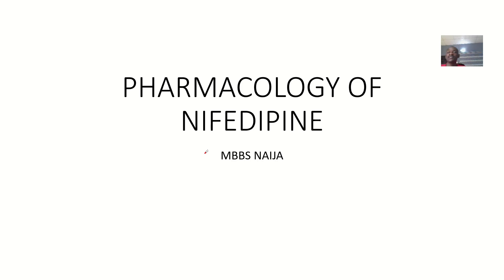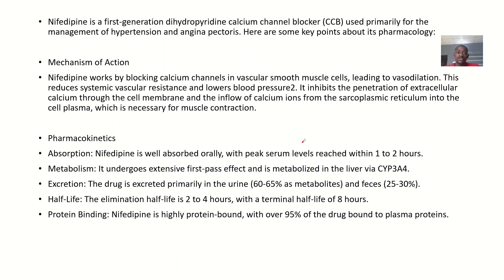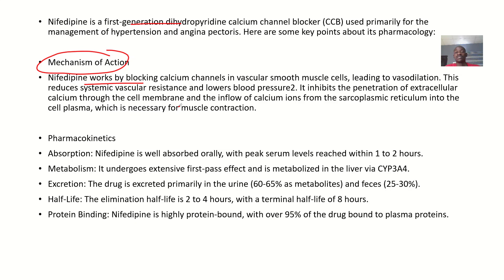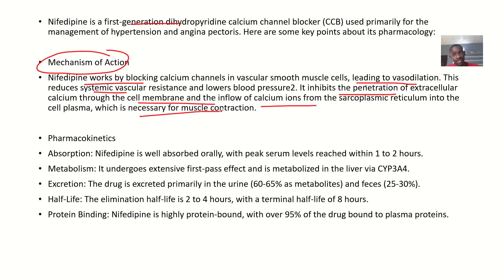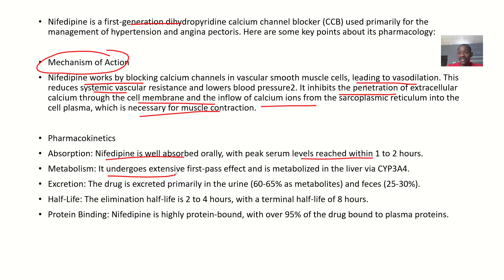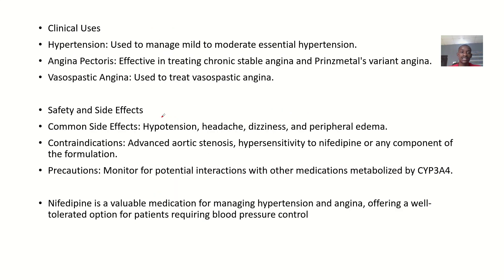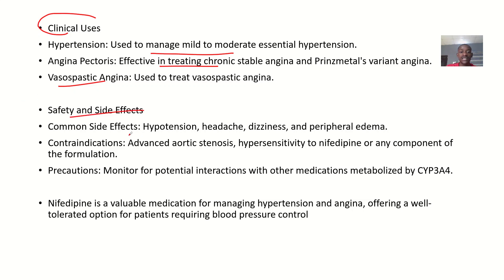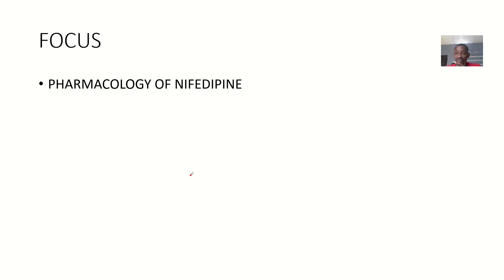Pharmacology of Nifedipine ; Overview, Pharmacokinetics, Mechanism of action, Uses, Effects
Nifedipine is a calcium channel blocker that belongs to the dihydropyridine class. It is primarily used to treat hypertension (high blood pressure) and angina pectoris (chest pain). Here are some key points about its pharmacology:

Calcium Channel Blocker: Nifedipine inhibits the influx of calcium ions through L-type calcium channels in the vascular smooth muscle and myocardial cells.

Vasodilation: By blocking calcium entry, nifedipine causes vasodilation, which reduces peripheral arterial resistance and lowers blood pressure.

Increased Blood Flow: It increases blood flow to the heart muscle, which helps relieve angina symptoms.

Pharmacokinetics
Absorption: Nifedipine is well-absorbed when taken orally.

Metabolism: It is metabolized in the liver, primarily by the enzyme CYP3A4.

Excretion: The metabolites are excreted in the urine and feces.

Half-Life: The elimination half-life is approximately 2 hours, but it can be prolonged in patients with renal impairment.

Protein Binding: Nifedipine is highly protein-bound, with over 95% bound to plasma proteins.

Indications
Hypertension: Used to manage high blood pressure.

Angina Pectoris: Used to treat chronic stable angina and vasospastic angina.

Off-Label Uses: Sometimes used off-label for conditions like Raynaud's phenomenon and pulmonary arterial hypertension.

Side Effects
Common: Flushing, peripheral edema, dizziness, and headache.

Serious: Severe hypotension, reflex tachycardia, and heart failure.

Contraindications
Hypersensitivity: To nifedipine or its components.

Severe Aortic Stenosis: Due to the risk of heart failure.

Unstable Angina: Nifedipine should be used with caution in patients with unstable angina.

Drug Interactions
CYP3A4 Inhibitors: Drugs like ketoconazole and ritonavir can increase nifedipine levels.

Other Calcium Channel Blockers: Concurrent use can enhance effects and side effects.

Nifedipine is an effective medication for managing hypertension and angina, but it requires careful monitoring due to its potential side effects and interactions.